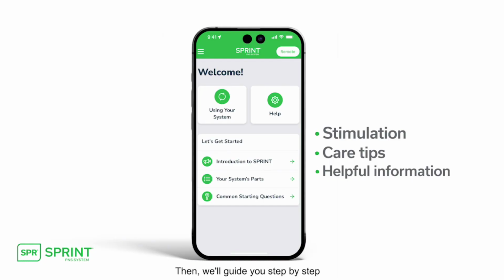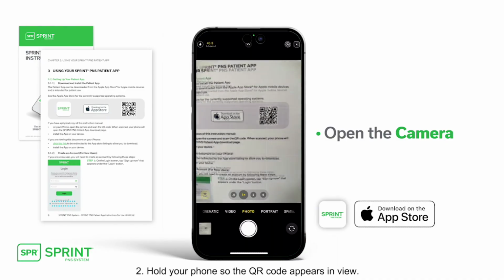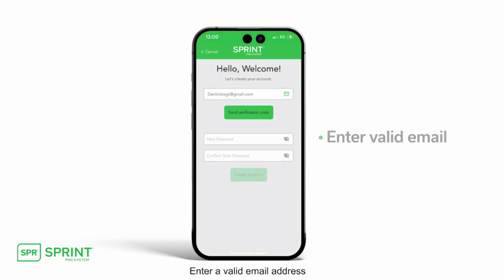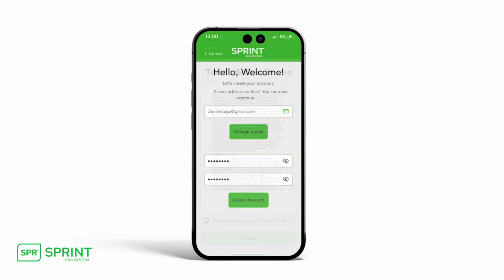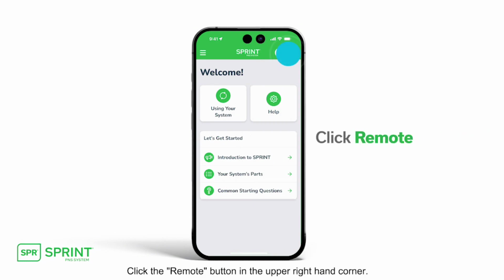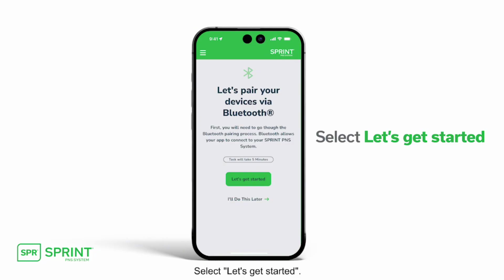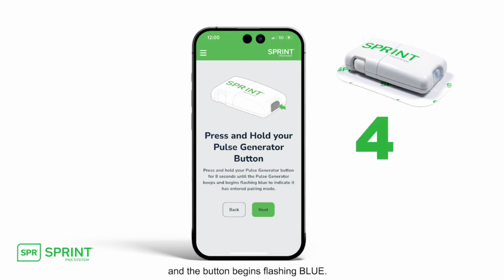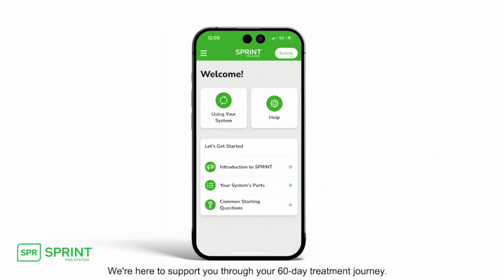SPRINT PNS Patient App: Getting Started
Patient tutorial for the SPRINT PNS Patient App
Easy guide for getting started with the SPRINT PNS Patient App

Most common adverse events are skin irritation & erythema. Results may vary; patient experiences are their own. Rx Only. Important risk & safety information

The SPR® SPRINT ® PNS System marks an innovative shift in the treatment of pain. Our breakthrough, 60-day treatment is a First-Line™ PNS option uniquely proposed to recondition the central nervous system to provide significant and sustained relief from chronic pain — without a permanent implant, nerve destruction or the risk of addiction. The system has been studied extensively for low back pain, shoulder pain, post-amputation pain, and chronic and acute post-operative pain, and is cleared for use up to 60 days. Recognized by leading pain management centers, this breakthrough neuromodulation treatment offers a patient-preferred alternative to more invasive options. SPR® - Solutions for pain. Inspired by life. ™

Learn more about the SPRINT PNS System here: SPRPainRelief.com/hcp/sprint-pns-system

More information can be found at SPRPainRelief.com